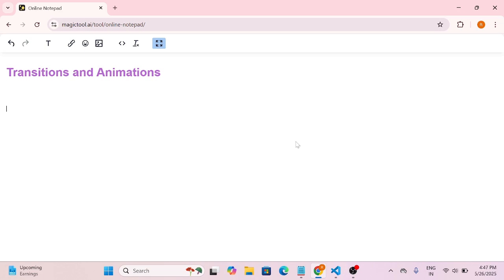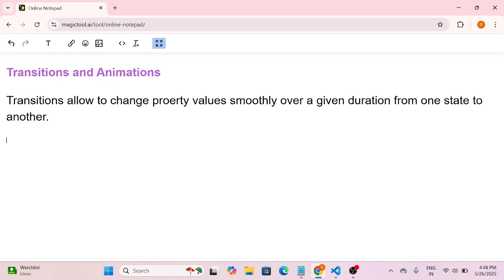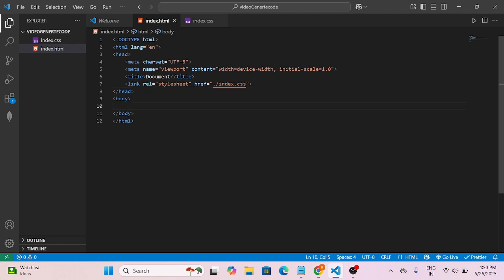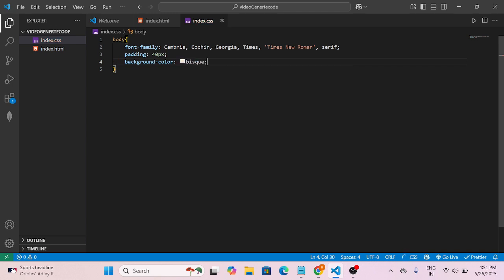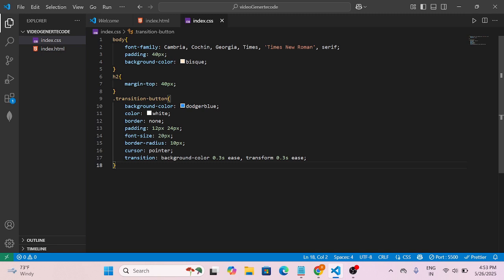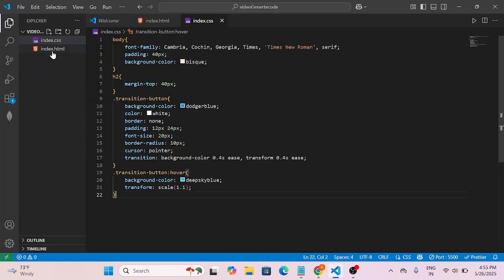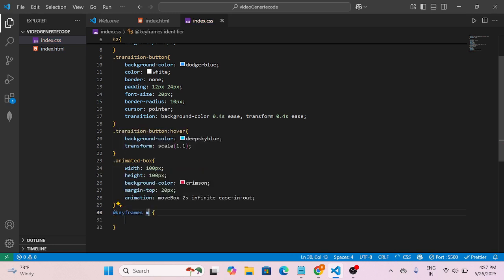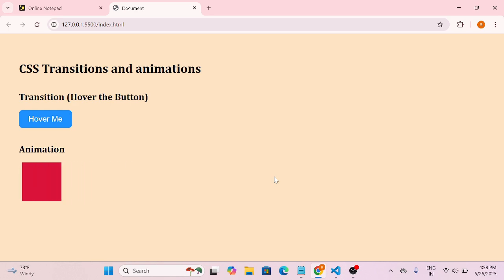Mastering Transitions & Animations in CSS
Want to make your website feel modern and professional? In this video, we’ll dive deep into how to use transitions and animations to create smooth, eye-catching UI effects that enhance user experience.
Whether you're a beginner or a front-end developer looking to up your UI game, this video covers:

🔹 CSS Transitions Basics
🔹 CSS Keyframe Animations
🔹 JavaScript-powered animations
🔹 Tips for performance-friendly animations
🔹 Real-world UI examples (hover effects, loaders, page transitions)

✨ Make your web projects come alive with subtle motion and intuitive interactivity.